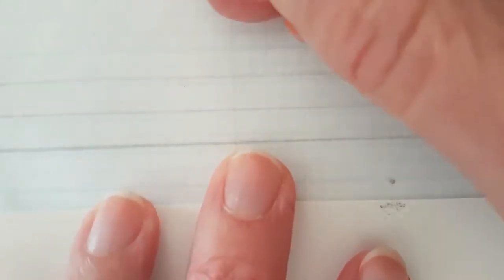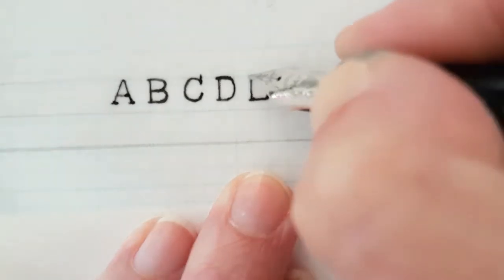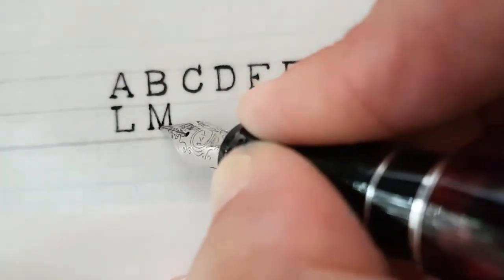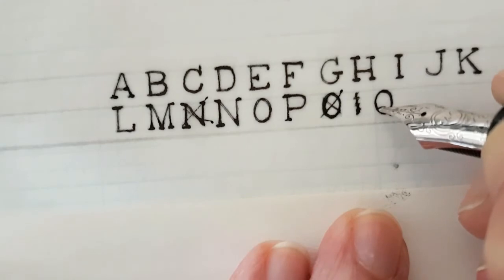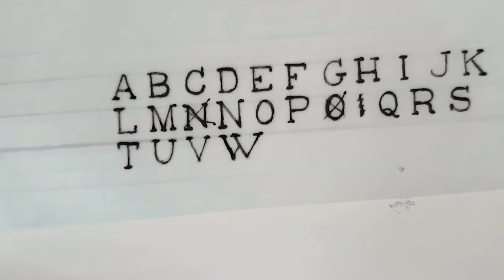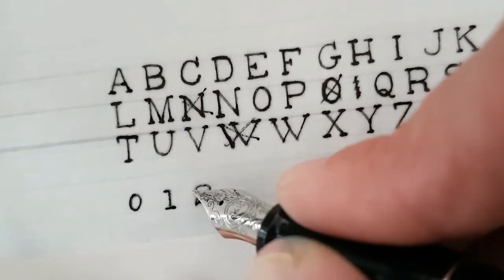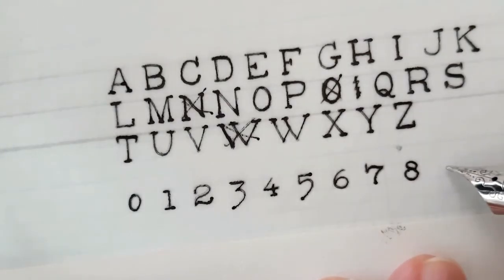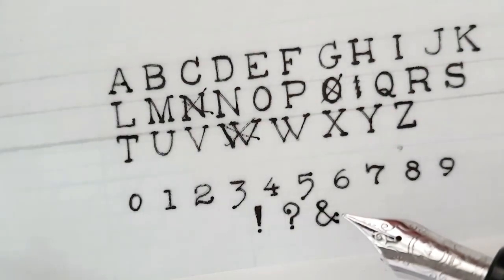Handwritten uppercase typewriter font, including the odd fudge-up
Hi everybody, I hope you enjoy this handwriting practice vid of the uppercase typewriter font. If you have questions, pop 'm below in the comments.